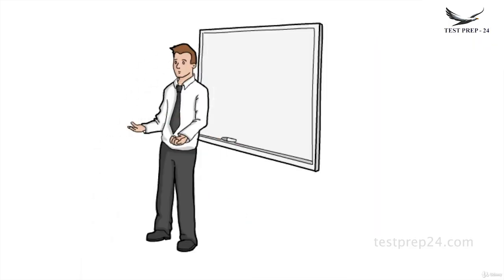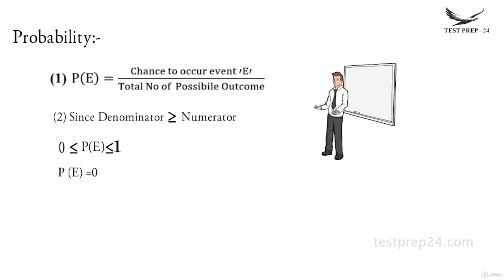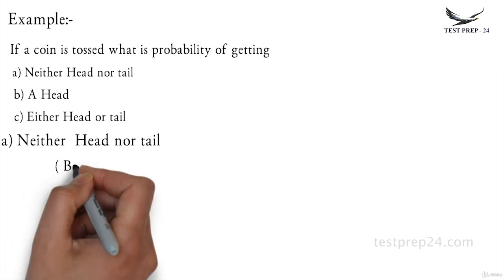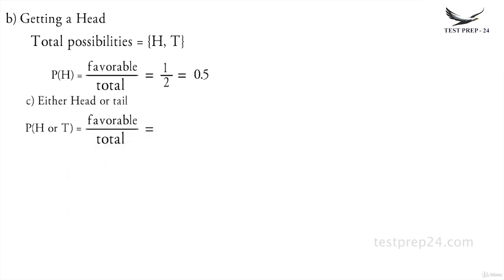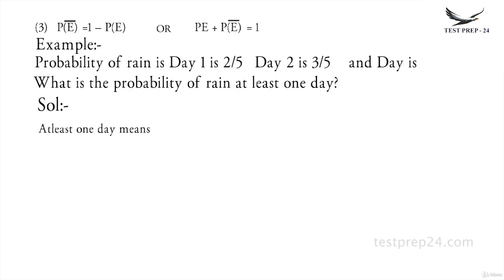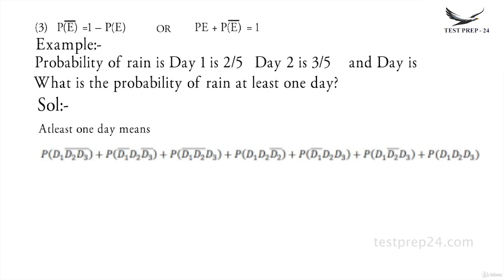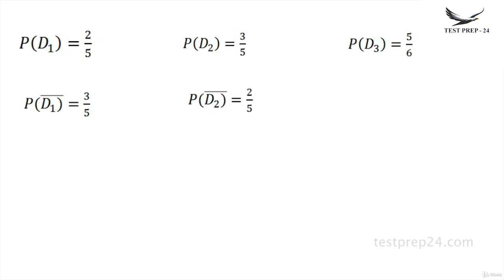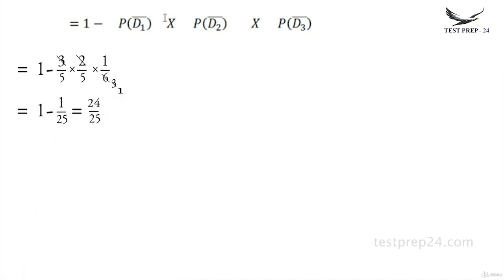June 24, 2023